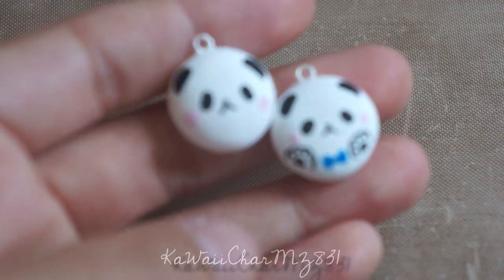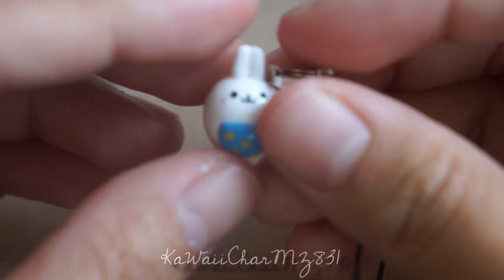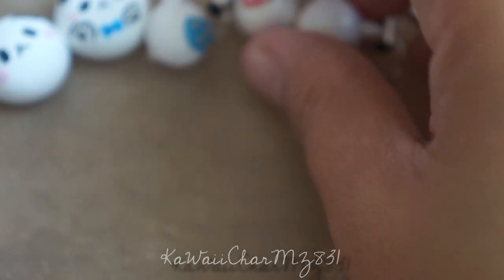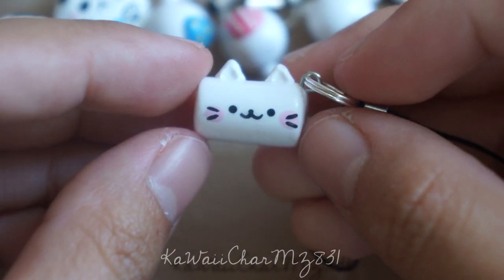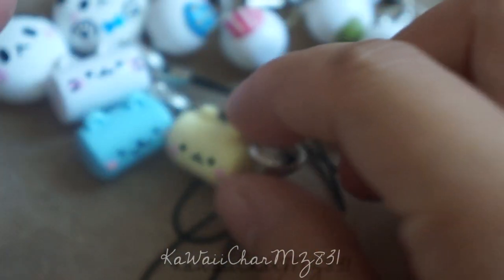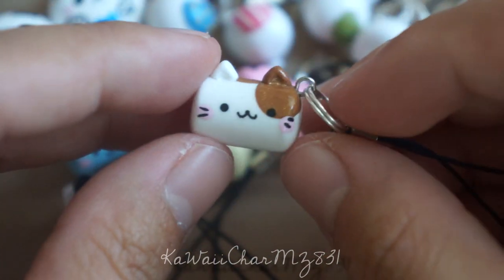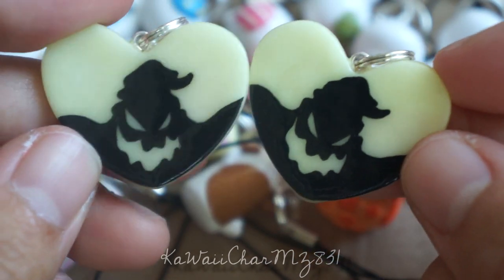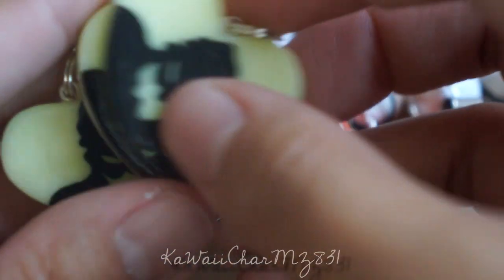Kawaii Marshmallow Charms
Don't forget to give the video a thumbs up & leave some feedback down below in the comment section~! Hope you check out the shop! - xoxo Mia
G O O G L E +